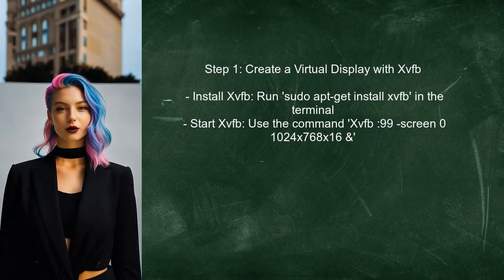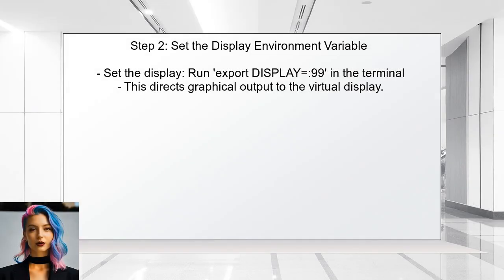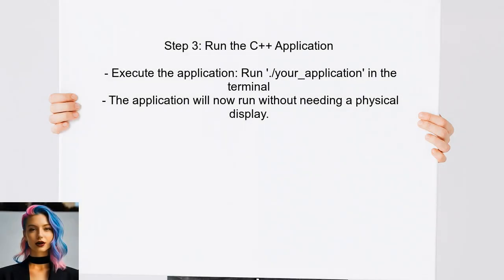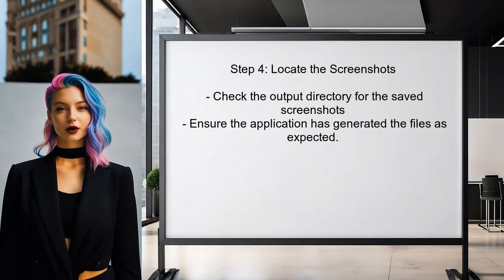freeglut Error: Failed to Open Display '' - Troubleshooting Guide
In this video, we tackle a common issue faced by developers when working with freeglut: the dreaded "Failed to Open Display" error. Whether you're a seasoned programmer or just starting out, this troubleshooting guide will walk you through the steps to diagnose and resolve this frustrating problem. Join us as we explore the potential causes and solutions to get your graphical applications up and running smoothly!

Today's Topic: freeglut Error: Failed to Open Display '' - Troubleshooting Guide

Related to